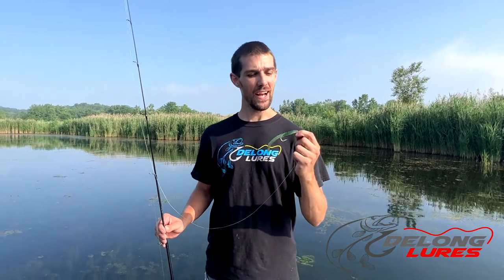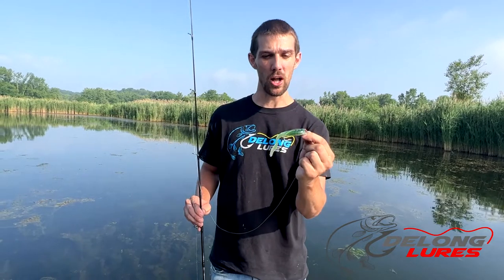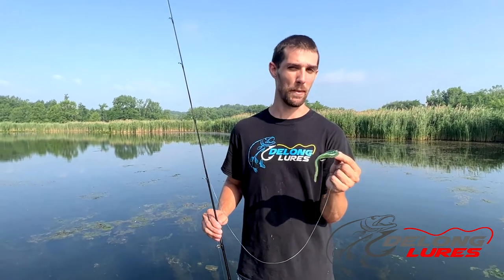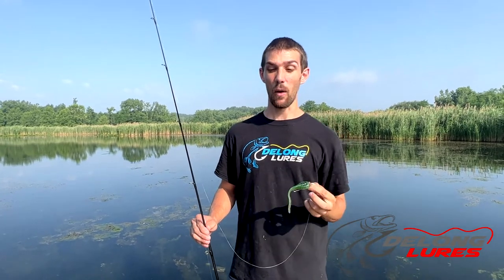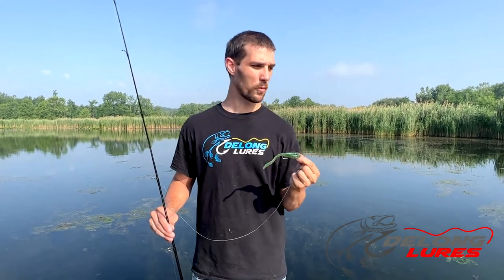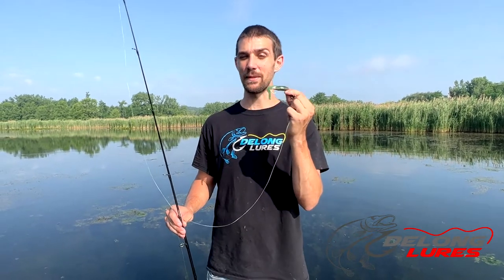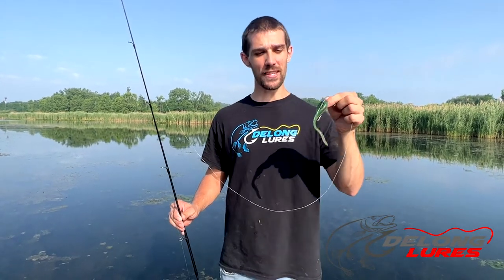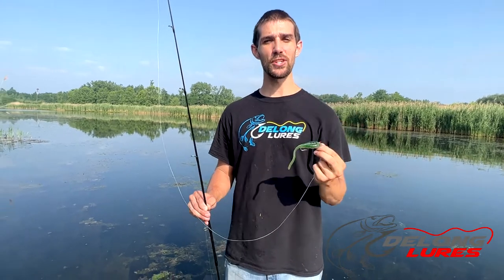How to use a Delong XL Tadpole